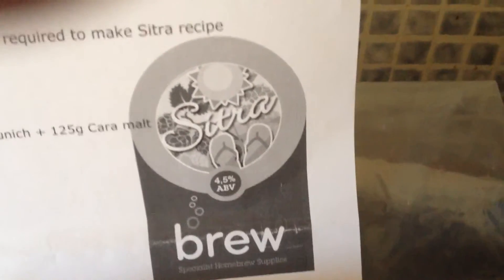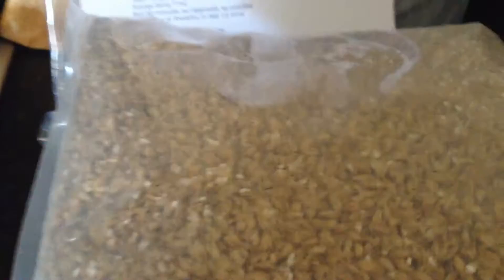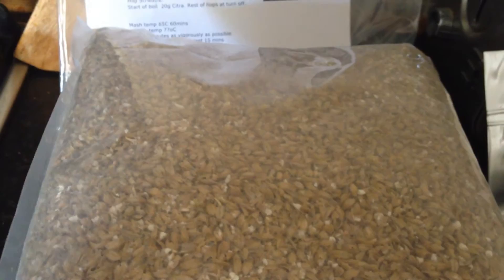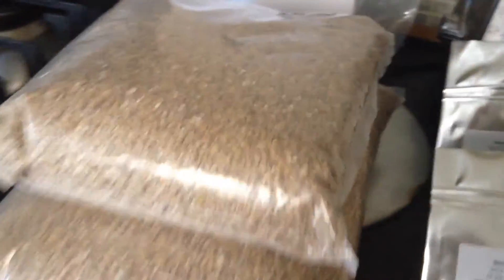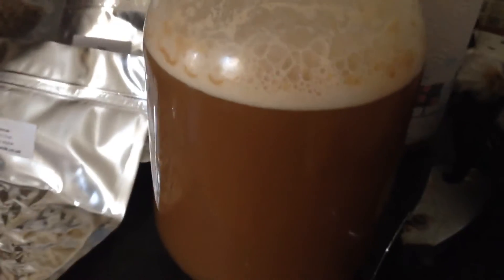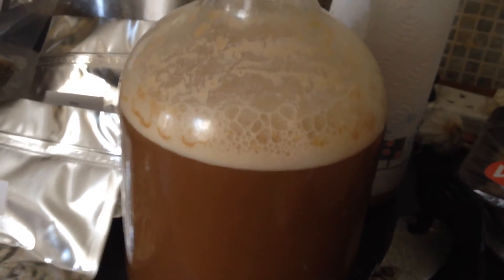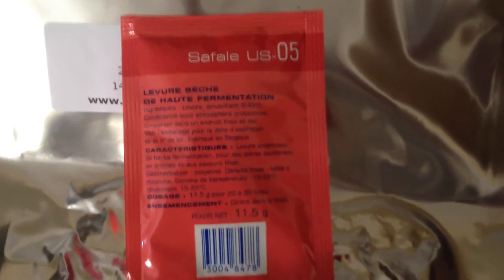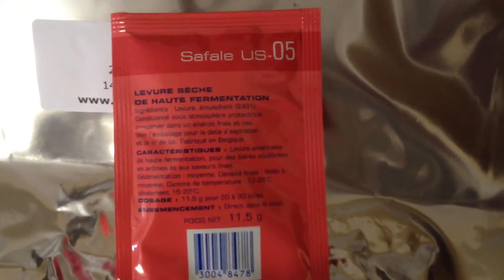A short HOMEBREW WEDNESDAY 11-6-14